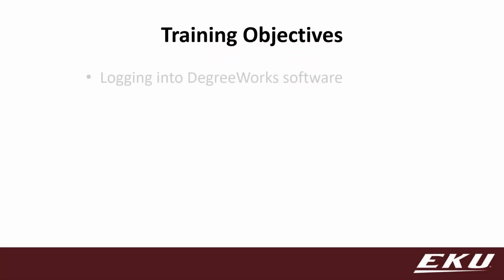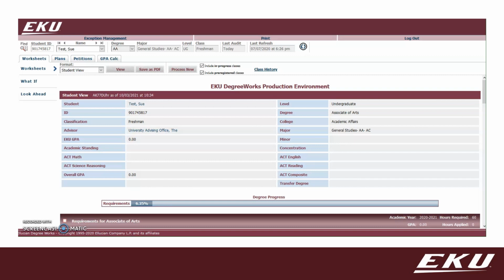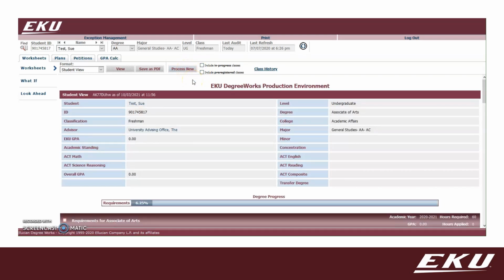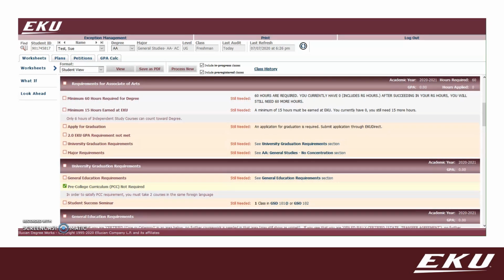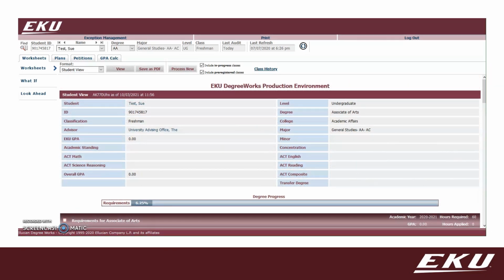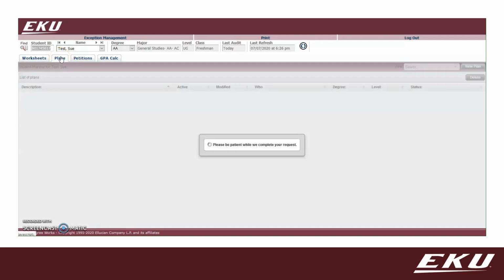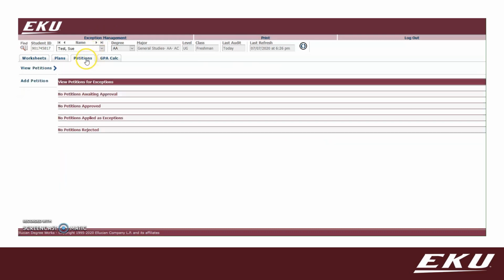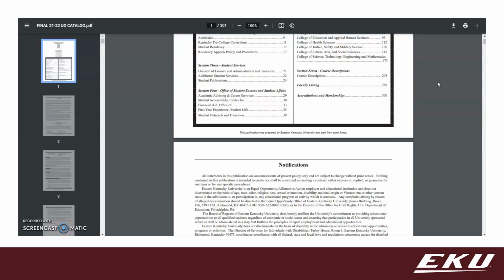Academic Advising in DegreeWorks